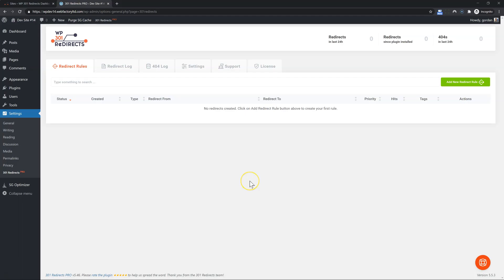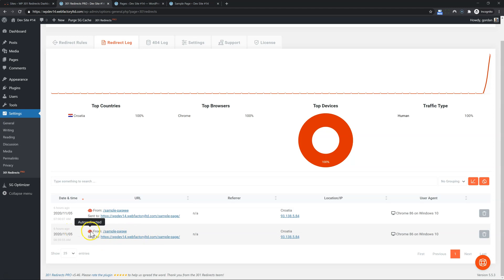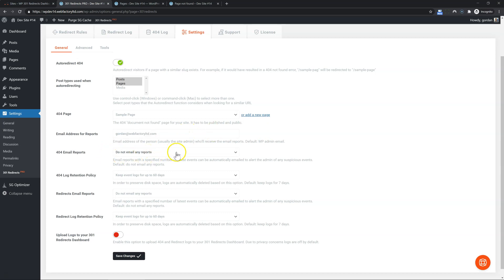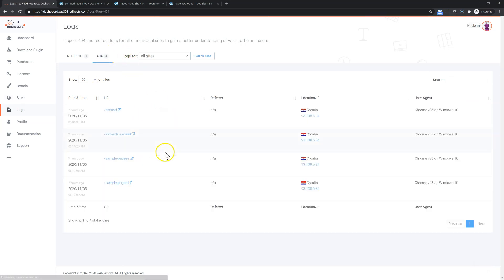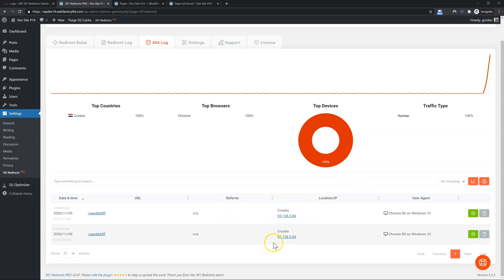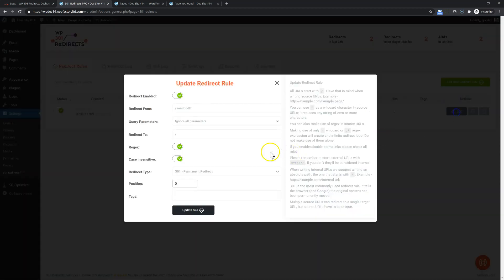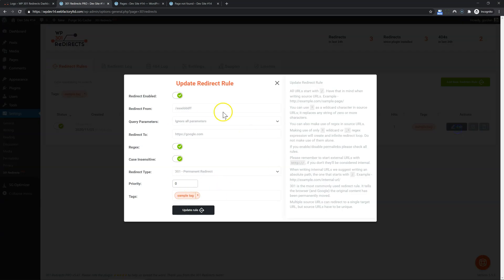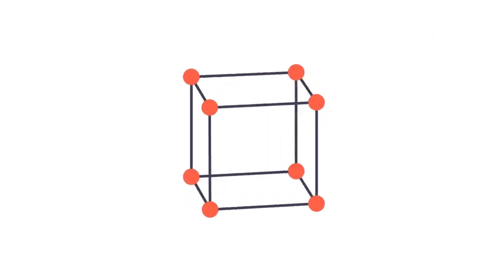Overview of the WP 301 Redirects PRO plugin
To get your free copy of the WP 301 Redirects PRO plugin visit AppSumo